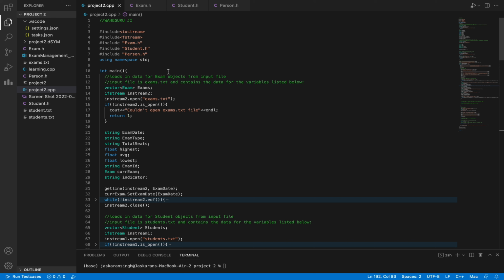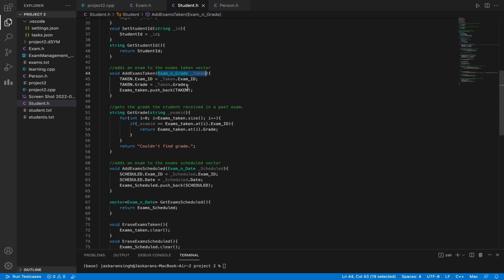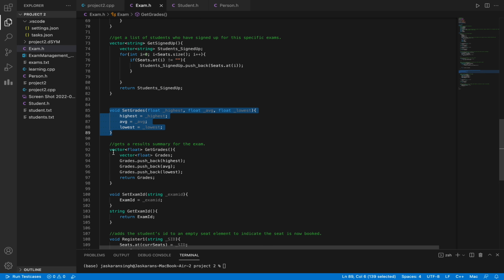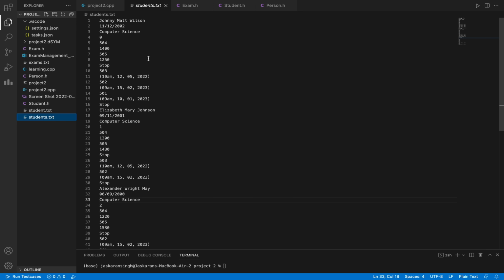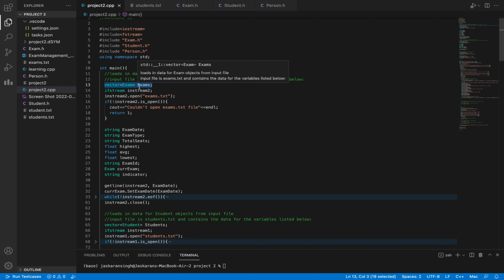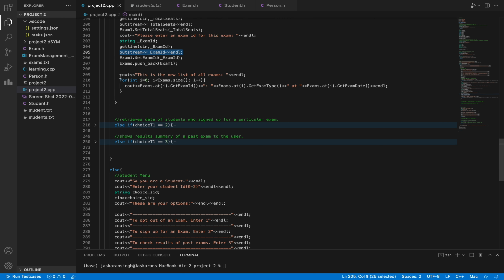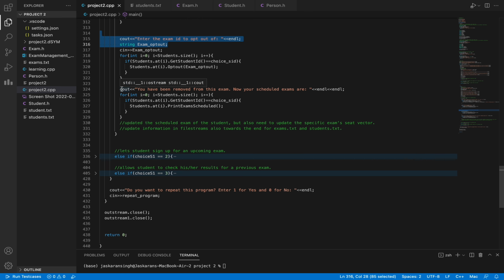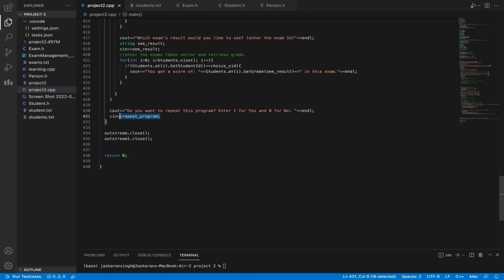Exam and Student Data Administration by Jaskaran Singh (PID: 2027724)